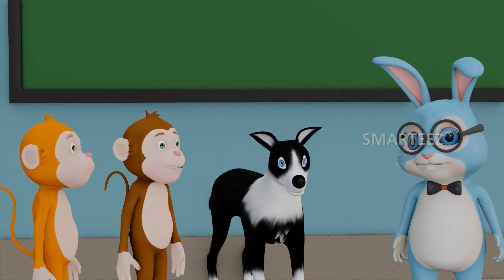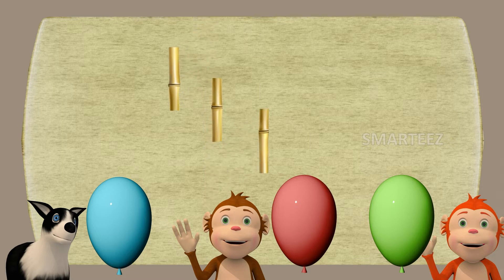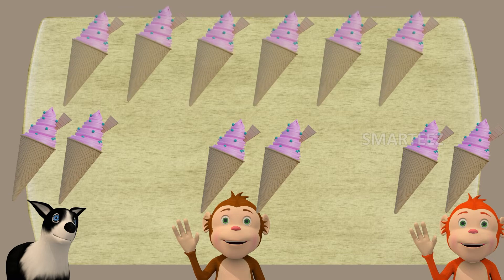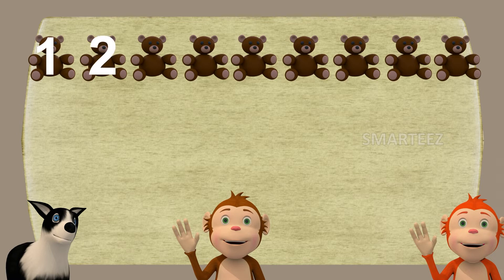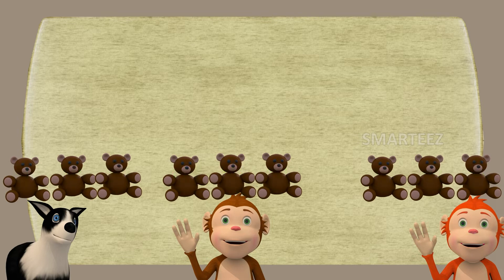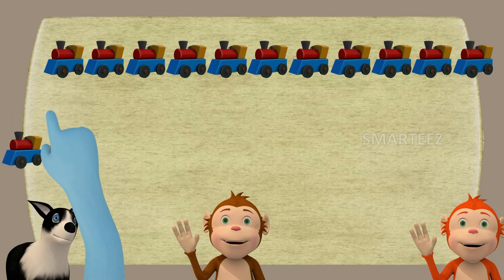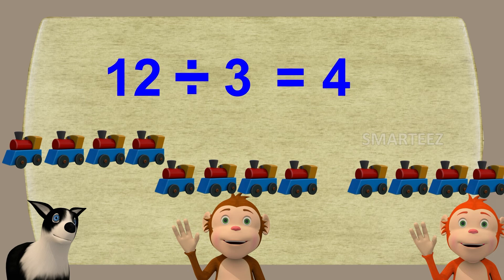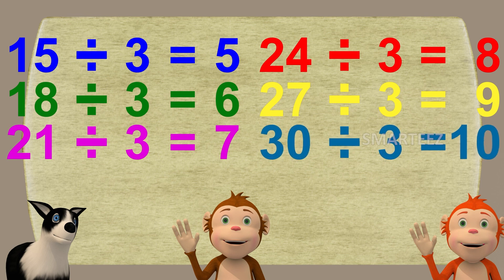Friends Play and Share | Division By 3 | Basic Division | Primary Division | Elementary Division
We have a produced a video that explains division by 3 in a simple, yet effective way. Our channel produces videos that are extremely kid friendly and useful in understanding the concepts. We always have a story line that embraces the educational concepts. Here there are three friends Byraa the dog, Rungoo the money, and his friend, Bundar. They share balloons, ice creams, teddy bears, and toy trains equally. The concept of division is explained in a very subtle manner.